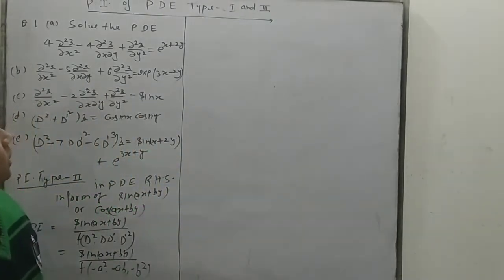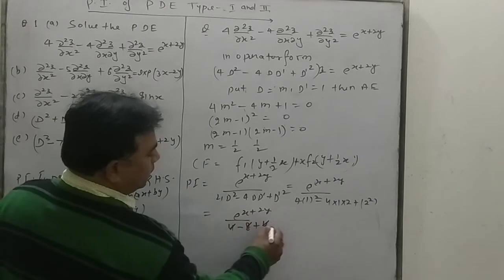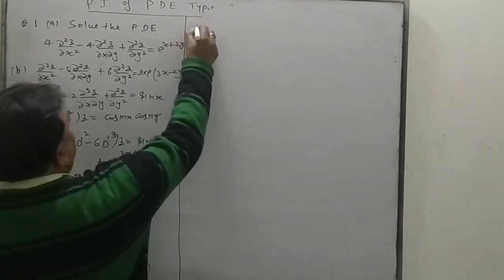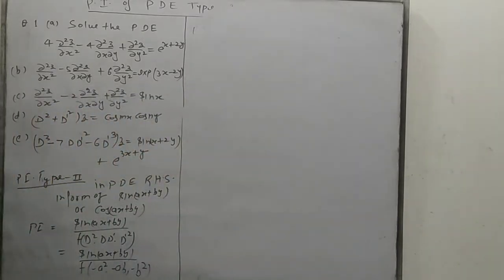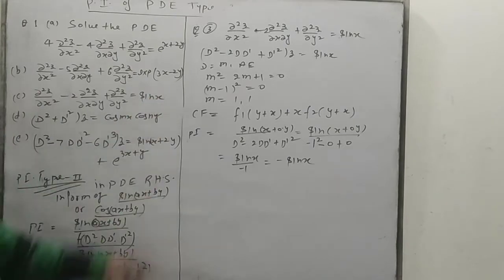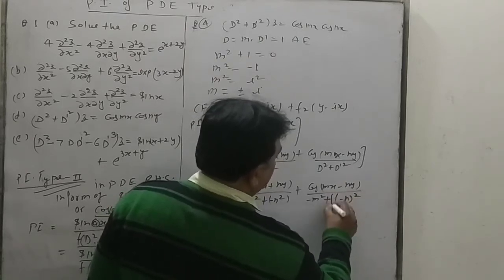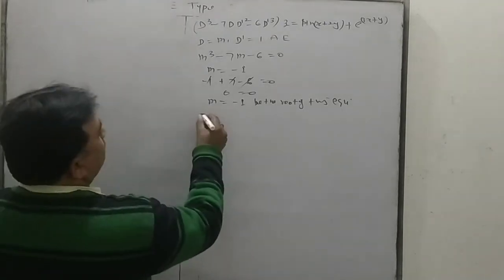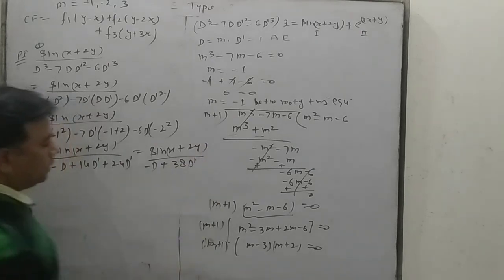SOLUTION OF PDE WITH SECOND TYPE PI FOR THE CLASSES B.TECH B.SC POLYTECHNIC DIPLOMA